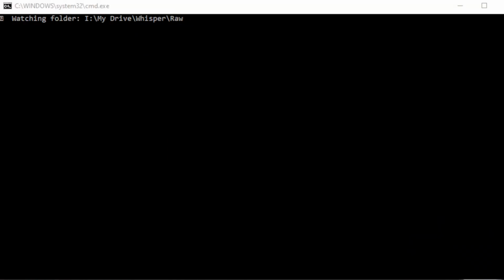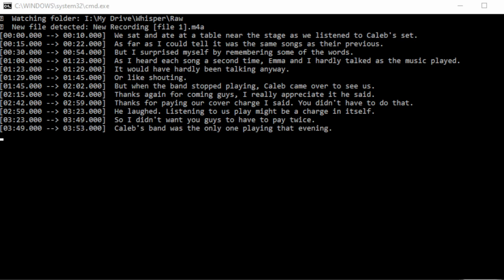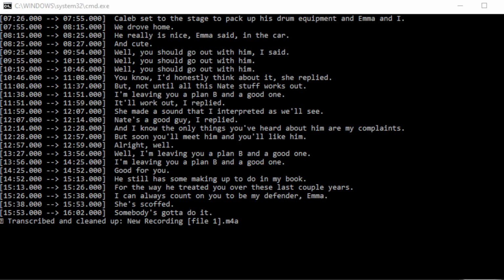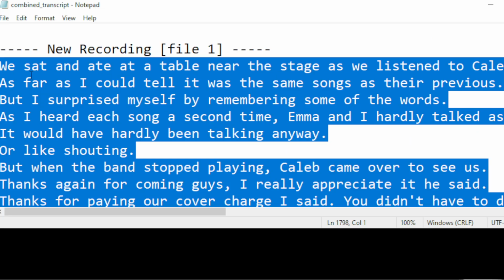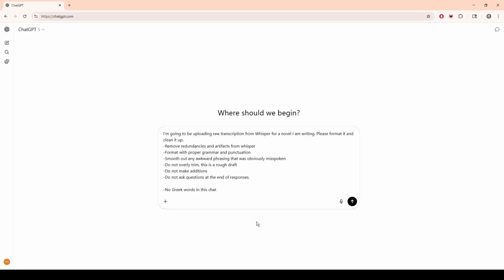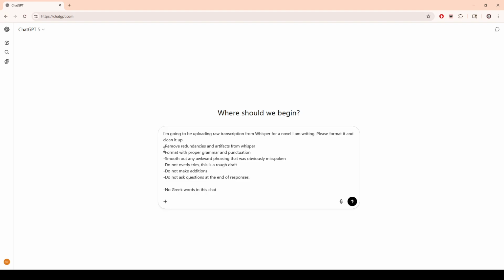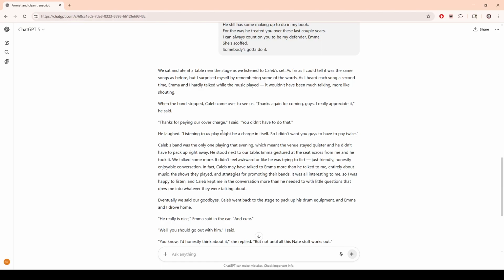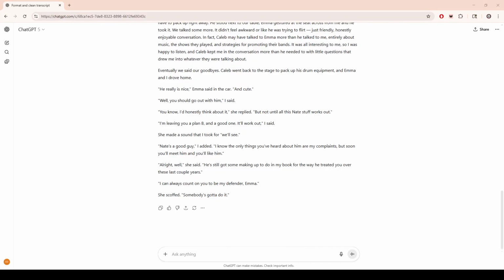The Fastest Way to Write a Novel!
Here's my method of dictating, transcribing and formatting novel chapters. It works well for me-  hope you find it useful!

Also, check out the novel!

Here's my prompt if you want to use it:
I'm going to be uploading raw transcription from Whisper for a novel I am writing. Please format it and clean it up. -Remove redundancies and artifacts from whisper -Format with proper grammar and punctuation -Smooth out any awkward phrasing that was obviously misspoken -Do not overly trim, this is a rough draft -Do not make additions -Do not ask questions at the end of responses.